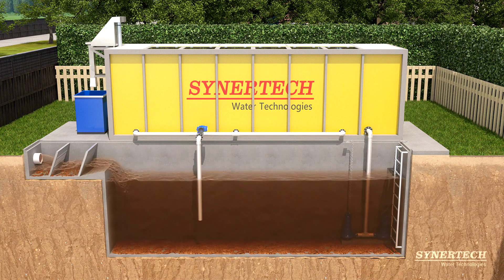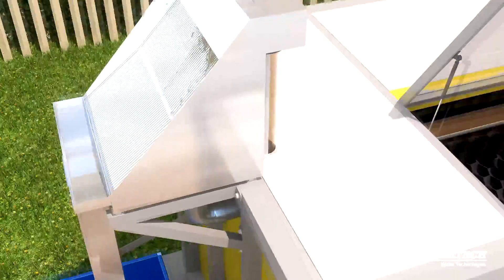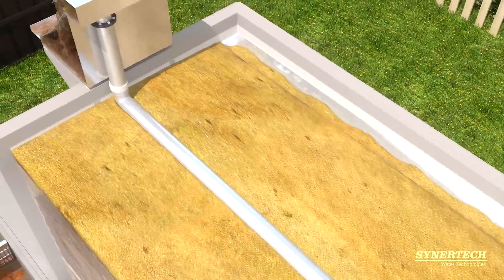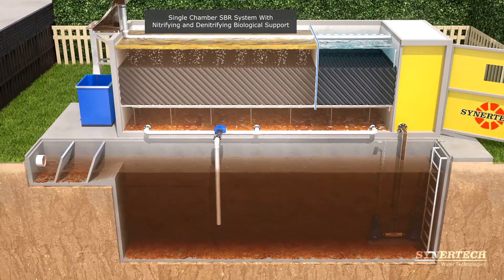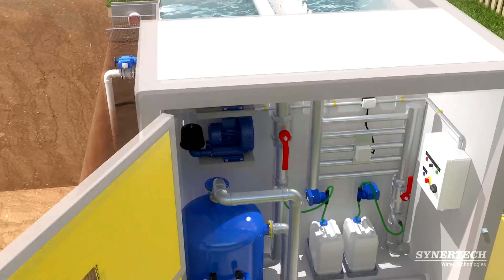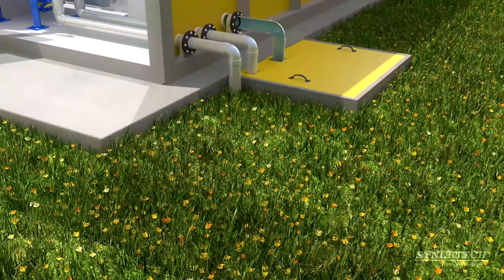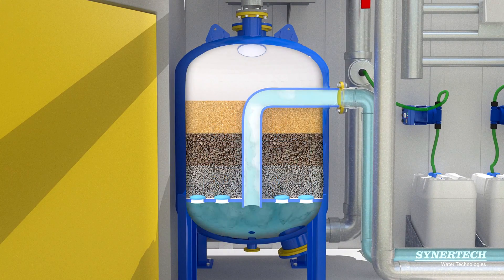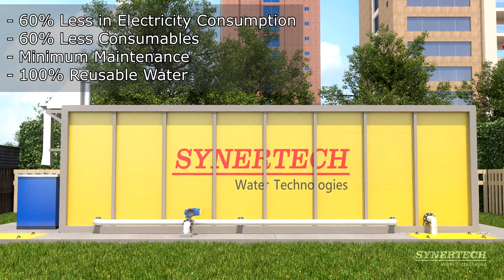Wastewater Treatment Plants (Biobox) 3D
The BIOBOX domestic wastewater treatment plant is a compact package-type unit made of carbon steel with internal coatings in composite polymers, which provide it with high resistance to corrosion. It was designed to work with highly complex domestic and commercial wastewater. Our continuous biological nitrification and denitrification SBR technology offers the highest quality standards and 100% guaranteed results, complemented by biological support systems, allowing us to offer our customers the most compact containerized wastewater treatment systems on the market. Our domestic wastewater treatment plant allows the REUSE OF WATER, LANDSCAPE IRRIGATION AND AQUIFER RECHARGE.